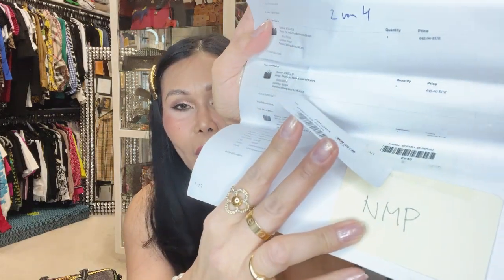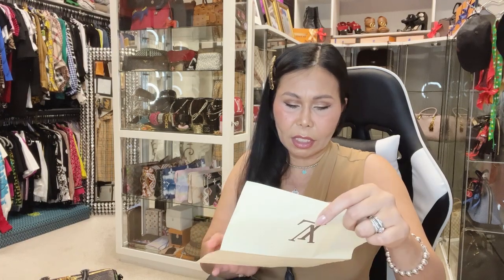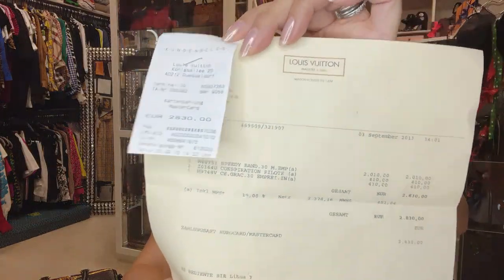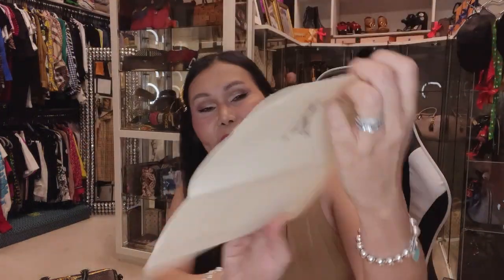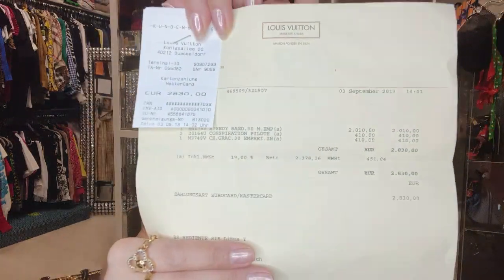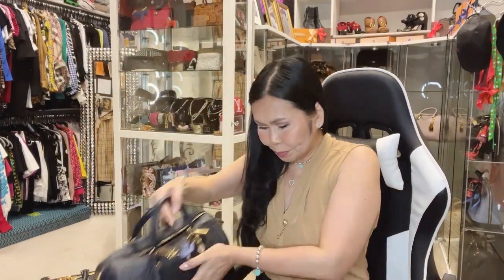#214 MY ENTIRE LOUIS VUITTON SPEEDY COLLECTION